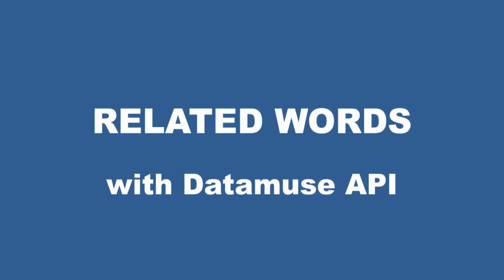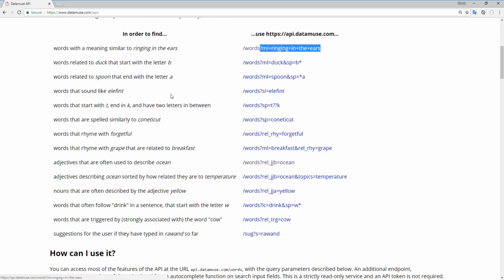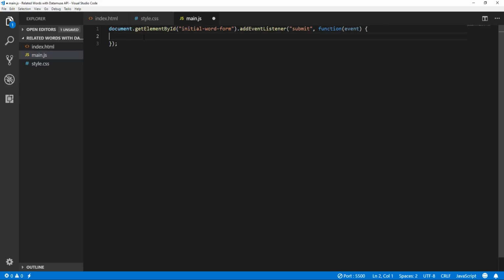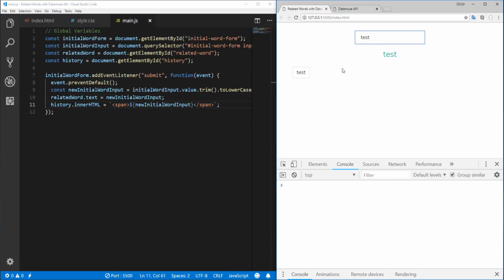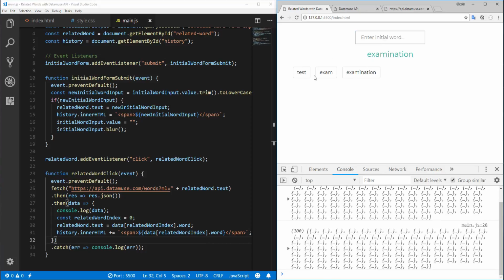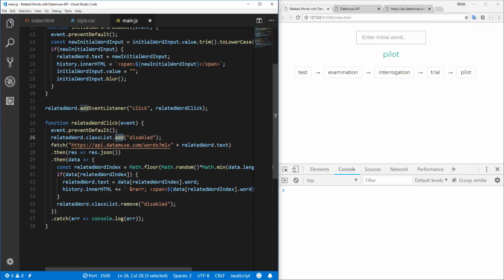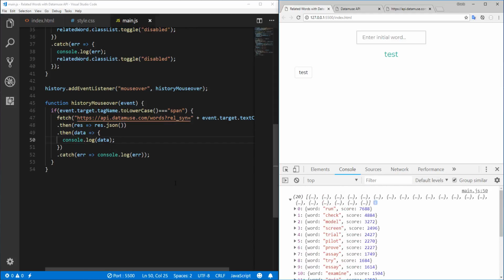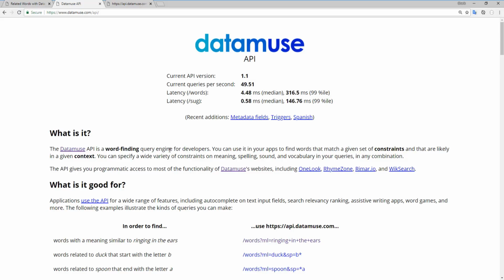Related Words with Datamuse API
Create a sequence of related words using the Datamuse API.

This is a good opportunity for beginners to sharpen their HTML, CSS and JavaScript skills, as well as for more advanced web developers to revise Front-End concepts and hopefully get inspired!

Table of Contents:
00:00 Introduction
02:37 HTML
06:40 CSS
08:47 Datamuse API Documentation
15:18 JavaScript